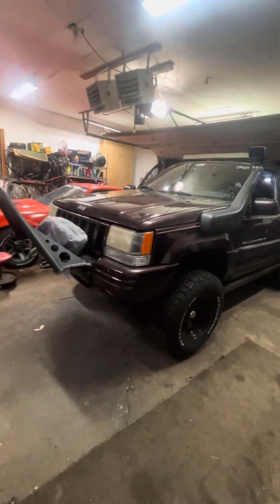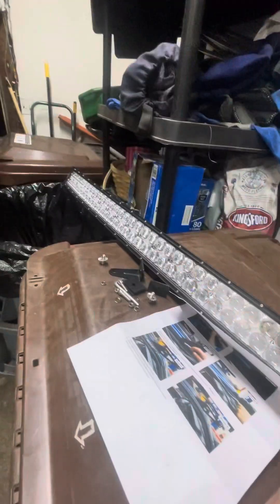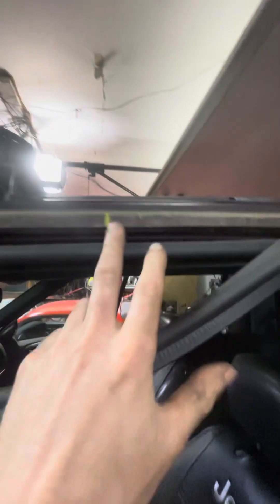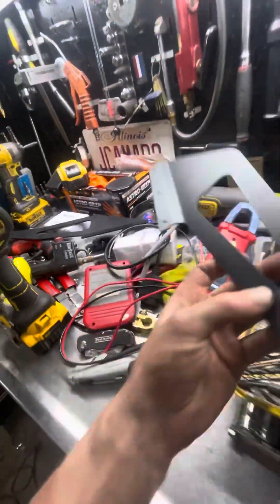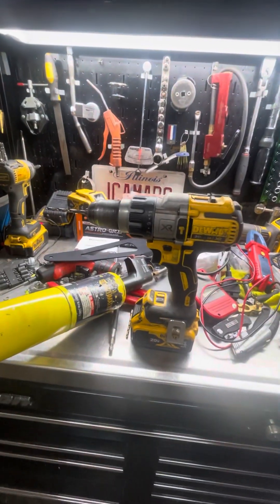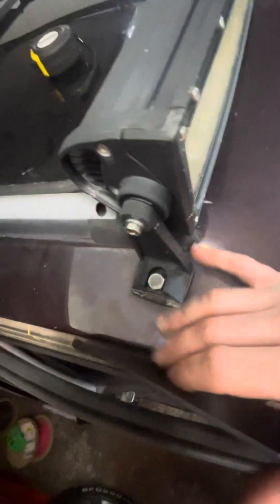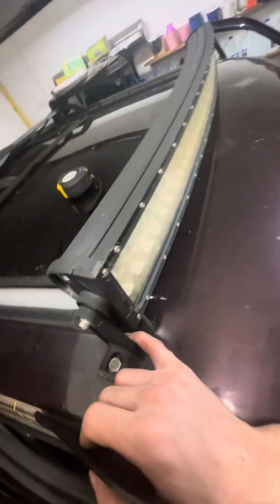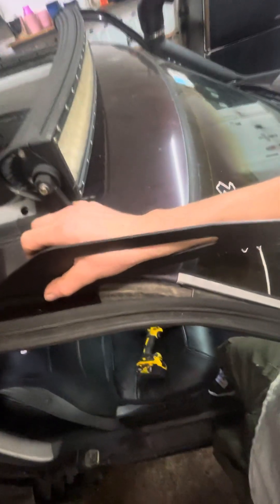Install light bar on 1st gen grand Cherokee part 1